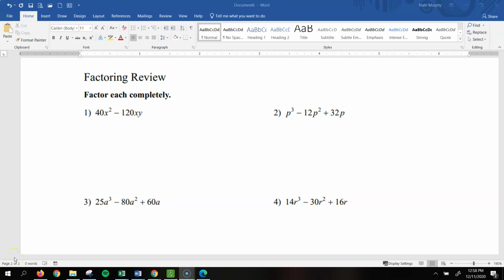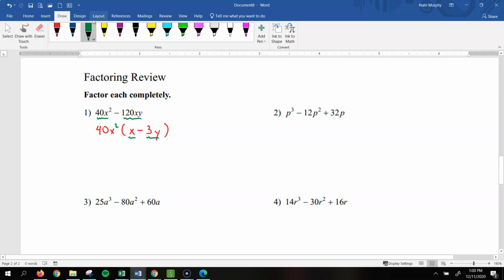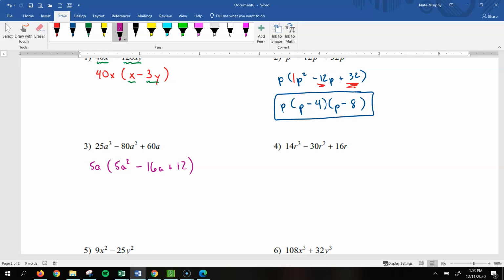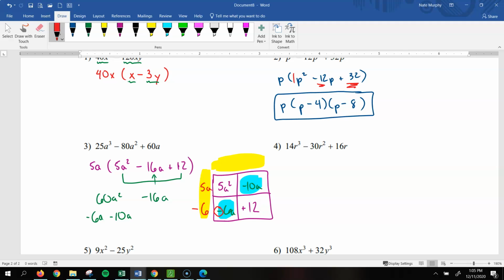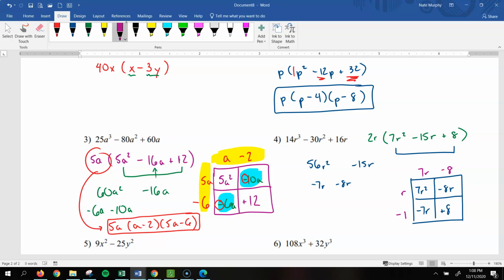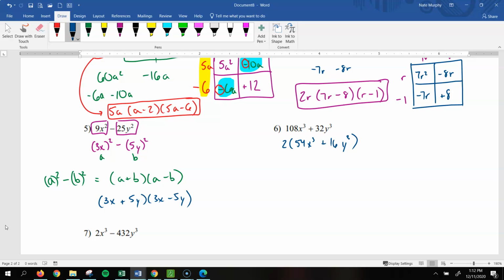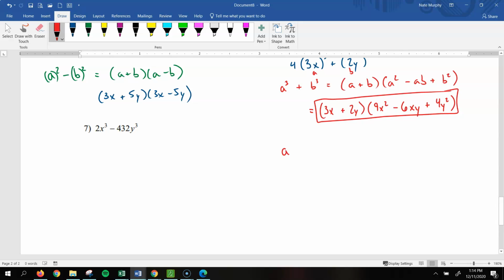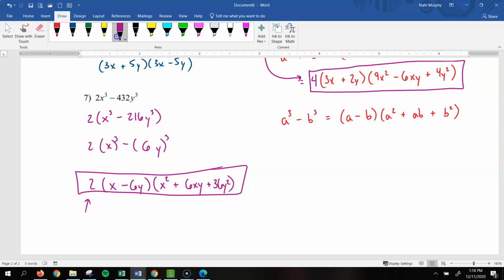Alg 2 Factoring Review